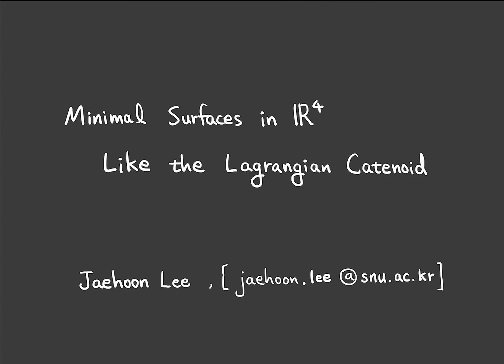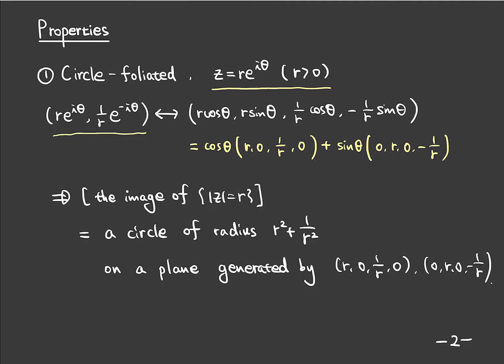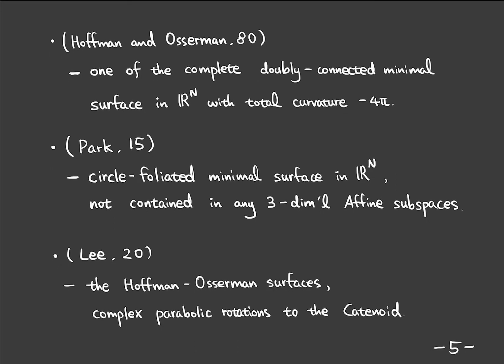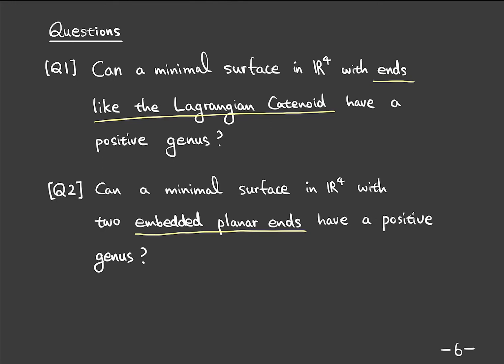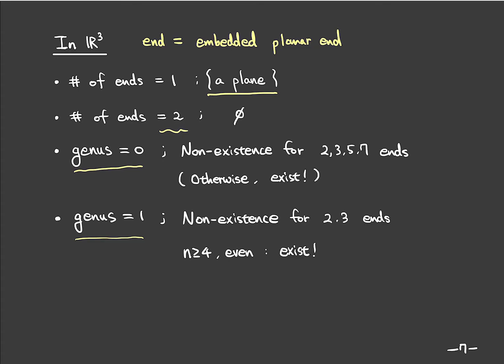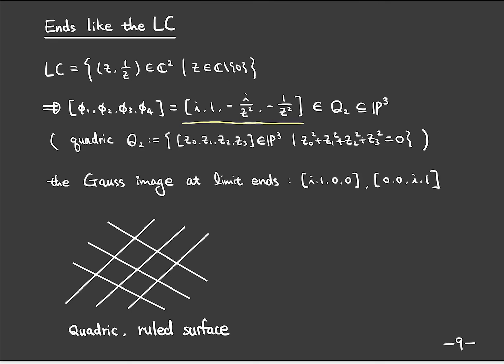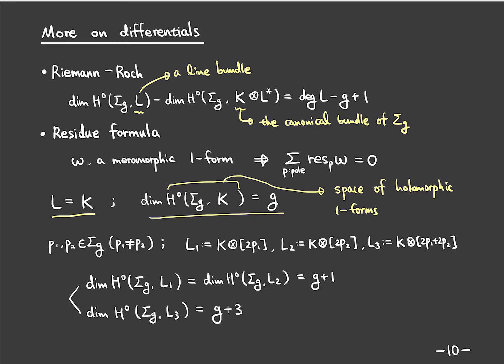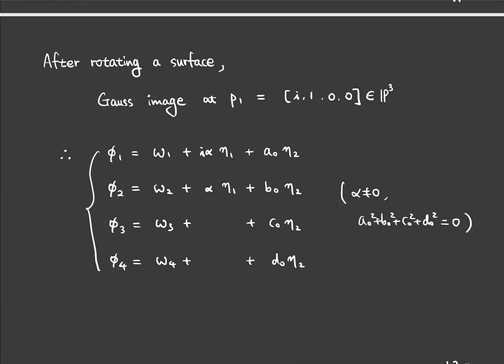[0th GAF] Jaehoon Lee 01 Minimal surfaces in R^4 like the Lagrangian catenoid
Jaehoon Lee 01 Minimal surfaces in ${\mathbb{R}}^{4}$ like the Lagrangian catenoid